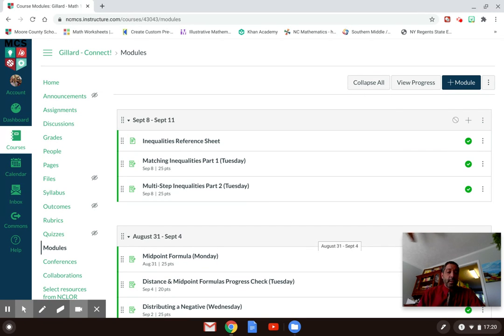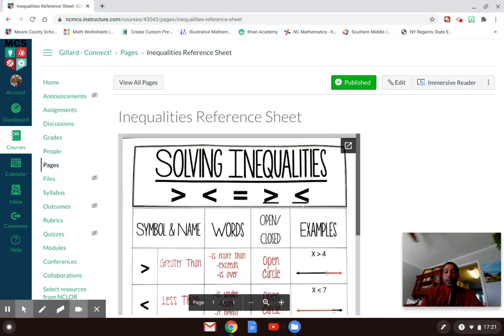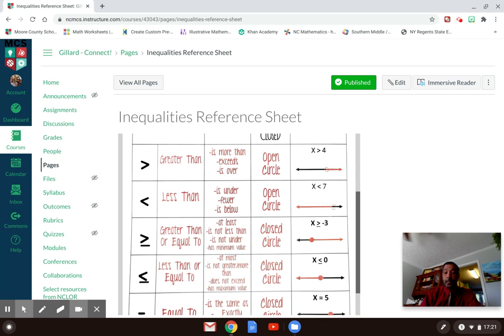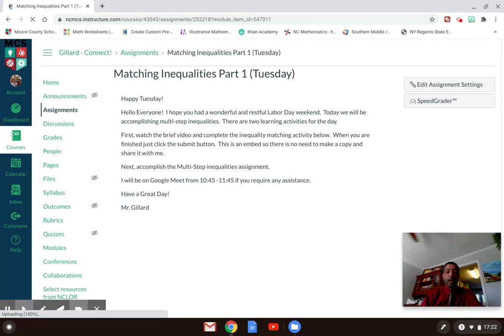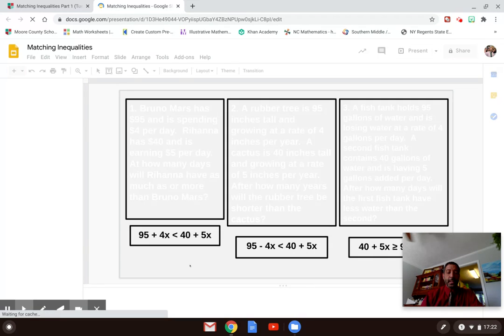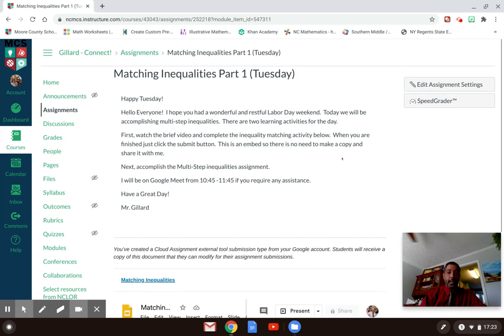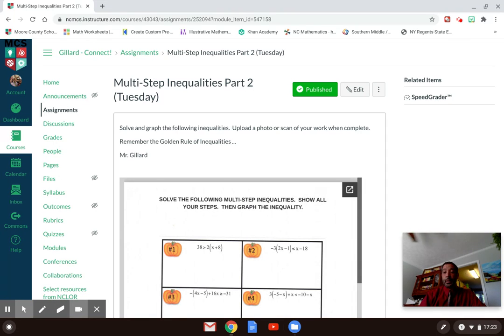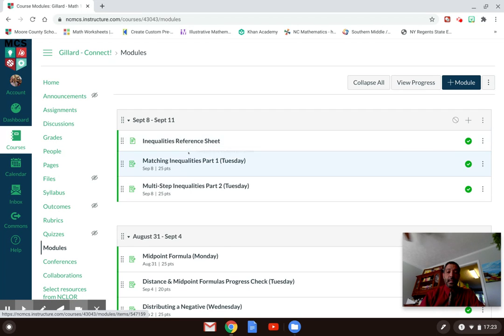Sept. 8 - Connect!